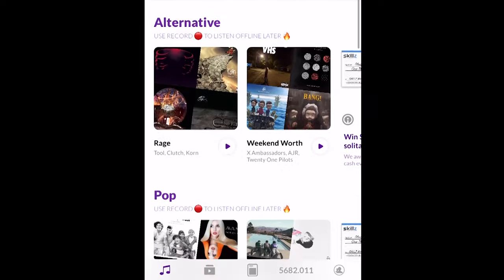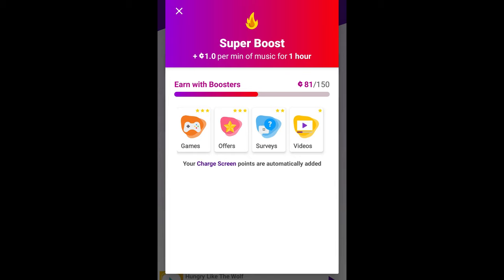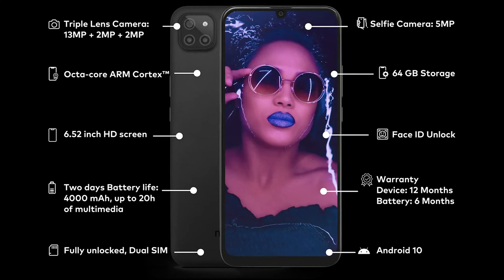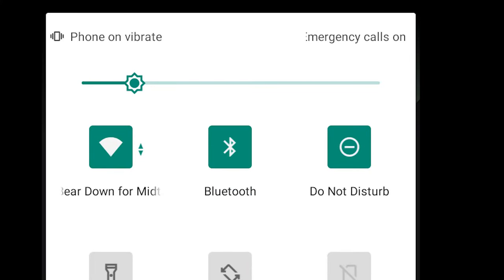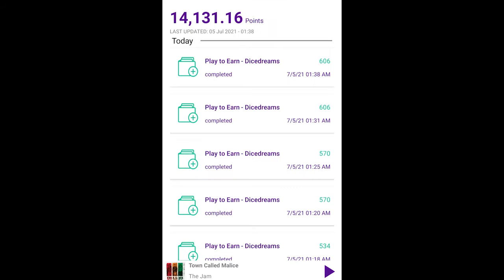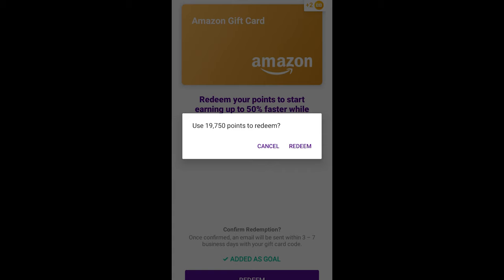Mode Phone Review (2021) - Is It Worth It?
Have you seen ads for the Mode Phone from Current Rewards and wondered if it was legit? Let's take a look at my personal experience with Mode Phone and whether I’ve actually been able to earn gift cards with it.

A few months ago, I came across an ad for something called the Mode Phone, which stated that you could earn hundreds of dollars worth of gift cards each year just by using the device. I was of course skeptical and decided to try out the Current Rewards app on my iPhone before looking further into Mode. But, after confirming Current’s legitimacy, I decided to take a chance on Mode Phone and check it out for myself. So, how does Mode Phone work and can you really earn rewards with it? Let’s take a look at a few things to know as well as my initial experience.

At the time that I’m recording this video, Mode Phone offers two main plans for purchasing the phone. The first option is to buy the device via a one-time payment, which currently costs $119.99. However, there’s also a World Phone Unlock Upgrade fee of $19.99 - and, if you try to remove this, then the price of the phone goes to the “retail” price of $239.99. On top of that, Mode Phone charges $9.99 for shipping, bringing the total cost for my order to $149.97. Speaking of shipping, I should note that my device arrived within four business days of when I ordered it, which is honestly much much faster than I was expecting.

The other option for Mode Phone is their subscription plan. This one’s a bit more confusing as it’s $9.99 a month but is billed quarterly. There’s also a $29.99 one-time fee, the $9.99 shipping fee, and $1.67 per month GSM unlock fee. However, with this subscription, you apparently get a free Mode Phone upgrade every 12 months. Still, I’d advise that you buy the device outright if possible.

Next, you can use the Mode Phone with a number of different carriers or use it as a wifi-only device

According to the Mode Phone site, the device can be used with a long list of mobile carriers that use GSM networks. This includes major U.S. carriers like T-Mobile and AT&T as well as smaller ones such as Mint, Freedompop, and more. You can check your carrier’s compatibility by visiting the Mode Phone sites.

Meanwhile, if you don’t want cellular service on your Mode Phone, you can also use the device solely on WiFi. That’s actually how I’ve been using it and I haven’t had any issues.

With the Mode Phone, there are several ways you can earn points and redeem them through the Current Rewards app

When I posted my review of the iOS version of Current Rewards, several viewers noted that the Android edition was a lot better — and they are absolutely right! In fact, having no experience with the Android version, I’m not 100% sure what point-earning features are exclusive to the Mode Phone and which are available to all Android Current users. In any case, let’s cover some of the key ways you can earn points on the Mode Phone via the Current app.

As the widget on the Mode Phone’s home screen shows, you can earn points through listening to music, playing games, referring friends, watching ad videos, and more — some of  which we’ll cover in a moment. But, the Mode Phone includes three daily bonus opportunities: checking the weather, checking the news, and opening the surf browser. Meanwhile, you can also claim a bonus every 2 hours by tapping the link on the widget as well as earn another bonus every 2 hours for unlocking your phone. Regarding the widget bonus, though, I will note that claiming this seems to be a bit finicky, but I’ve found that closing Current, tapping the widget to reopen it, and then trying it again usually does the trick.

Between these Modes and others, I’ve regularly been able to hit my daily goals, which unlock even more point bonuses. If you really want to earn the most points though, make sure to at least check your Mode Phone every couple of hours to get the unlock and widget bonuses, plus check in on the Current app as well as claim your weather, news, and surf bonuses daily.

Then, when it comes to turning those points into rewards, the Current app has several gift card options as well as other offers. My go-to has been the $10 Amazon gift cards, which cost 19,750 points each. After submitting my redemptions, my digital gift card typically arrives the next business day, and applying the balance to my Amazon account is as easy as copying the code and pasting it in the redeem gift card section of Amazon.